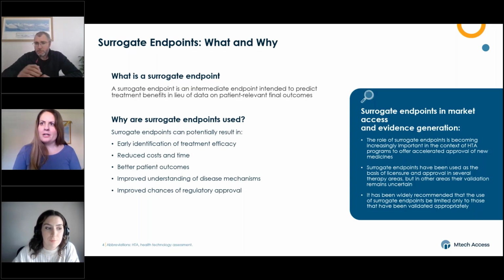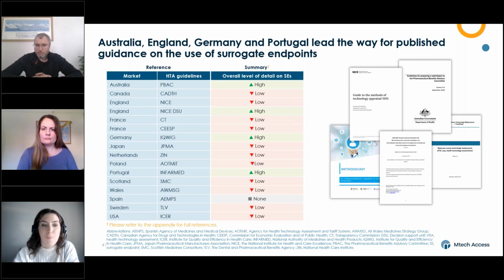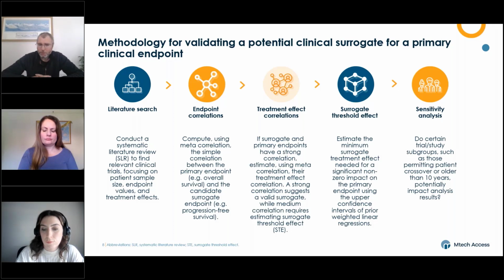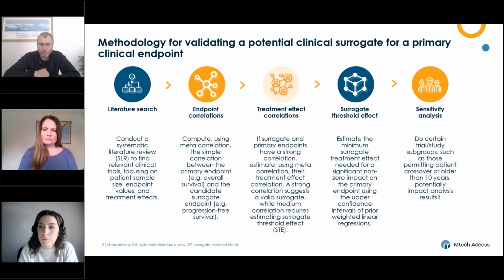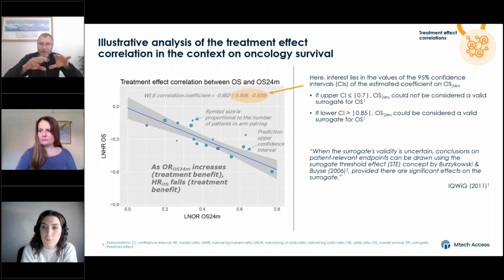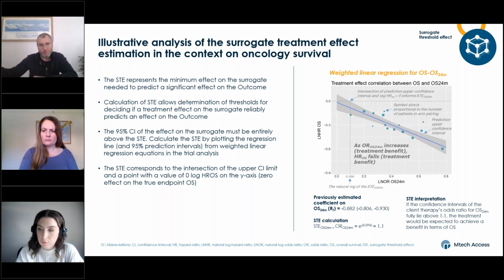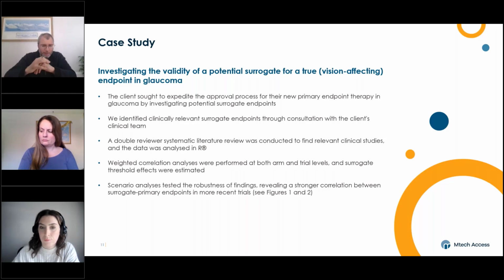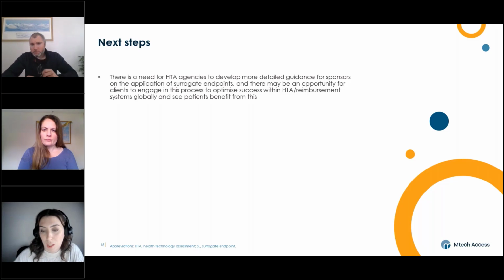Surrogate endpoints – Overcoming reimbursement and validation challenges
What are surrogate endpoints and how can they support the accelerated approval of new medicines? Where and how are surrogate endpoints being used? In which disease areas and markets can their use help accelerate health technology assessment and market access? What guidance exists for the use of surrogate endpoints? How do you validate surrogate endpoints?

In this webinar we explore these questions with our global market access and health economics experts.

In this webinar, we explored the challenges and opportunities offered by the use of surrogate endpoints when presenting evidence and building health economic models to support global market access strategy and local reimbursement.

Watch to discover:
 - What is a surrogate endpoint?
 - When and how can surrogate endpoints be used to support timely market access and reimbursement?
 - Where has guidance been published by national health technology assessment (HTA) agencies?
 - How is surrogacy endpoint validation performed?
 - We also dive deep into an analysis of treatment effect correlation and work through a case study.

Learn more about this webinar and request a copy of the slides

Jump to:
00:00 - Welcome and introductions
01.51 - What are surrogate endpoints?
04:07 - HTA agency surrogate endpoint published guidelines
07:48 - How surrogacy endpoint validation is performed
23:38 - Case study
27:54 - Key learnings
29:30 - About Mtech Access
30:55 - Q&A - Has this method been used in medical device or diagnostics assessment?
31:32 - Q&A -  Discuss the use of surrogate endpoints in the context of advanced therapy medical products?"
37:52 - Q&A -  What do you think it takes to move the needle on the acceptance of a surrogate endpoint in an HTA?